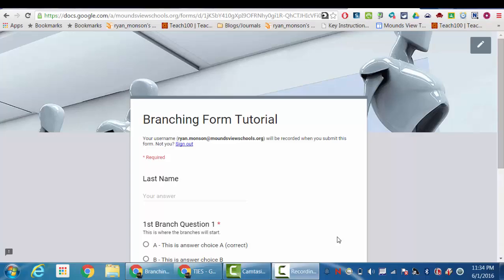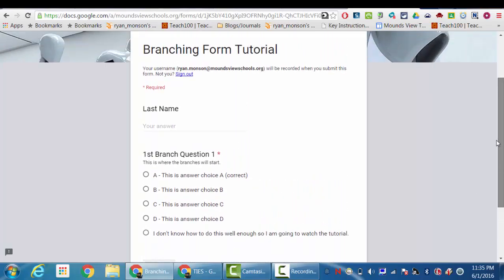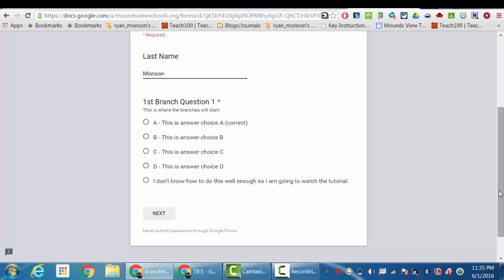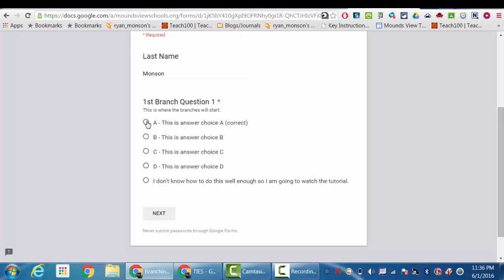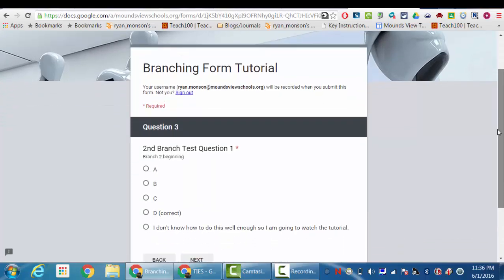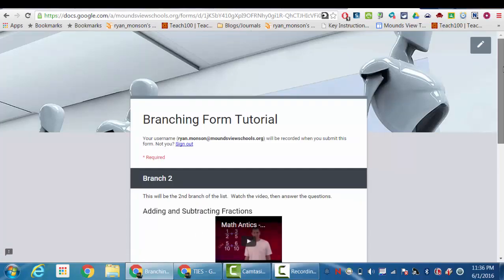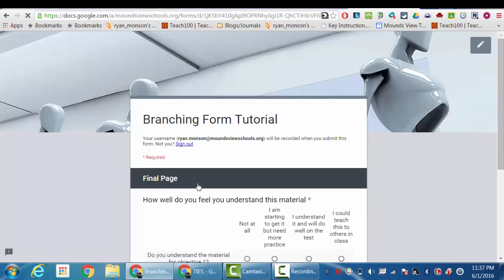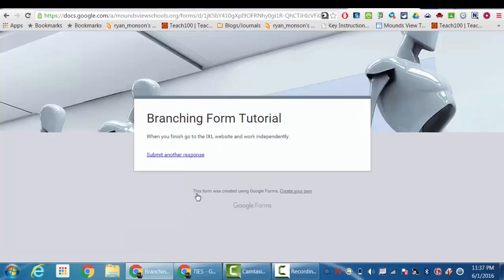Branching Forms Part 1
What a branching form is and what it looks like when you take it as a student.